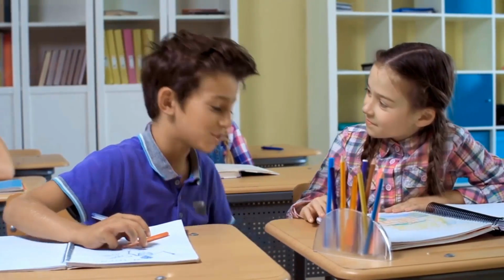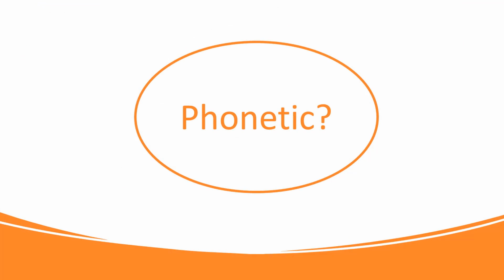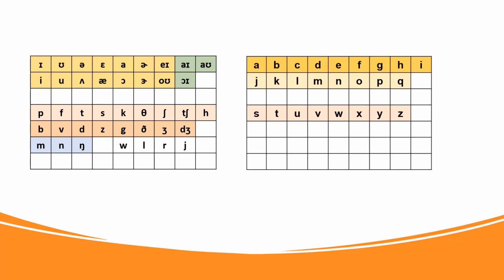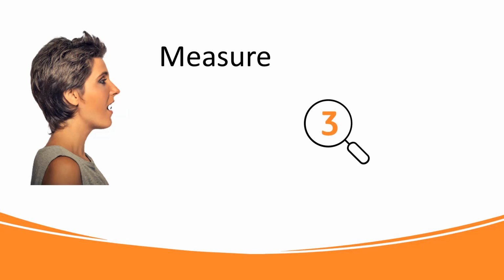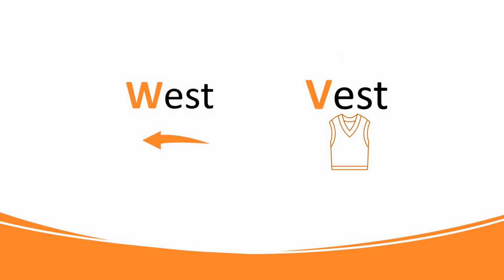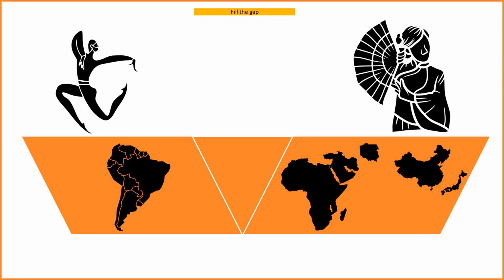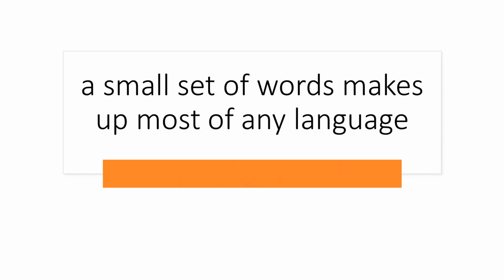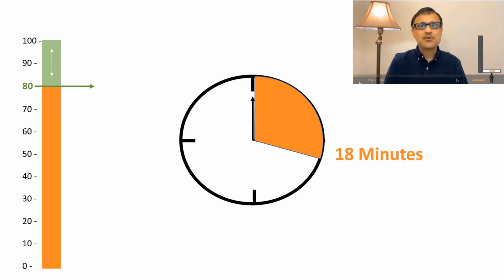Pronunciation & Accent Training